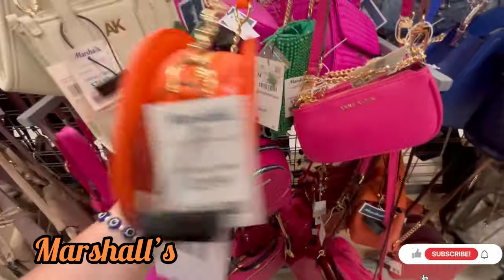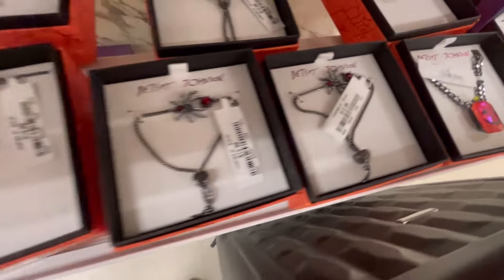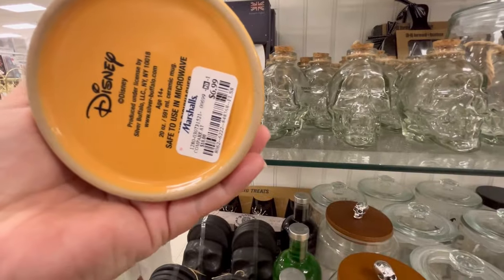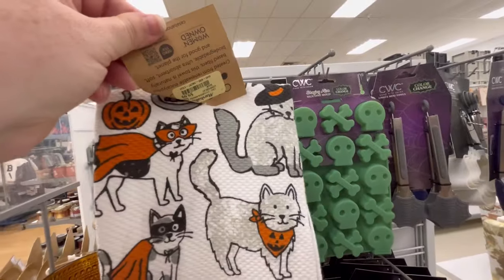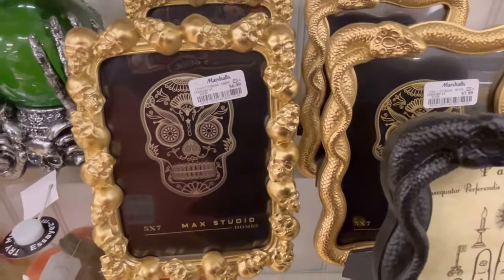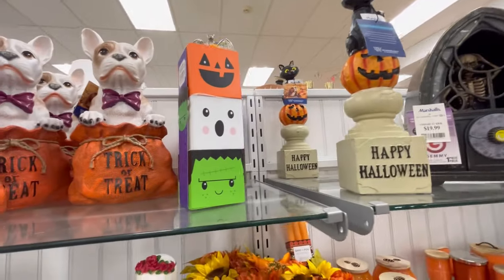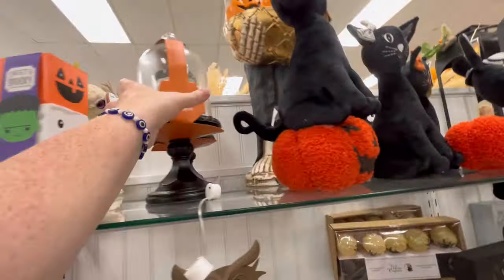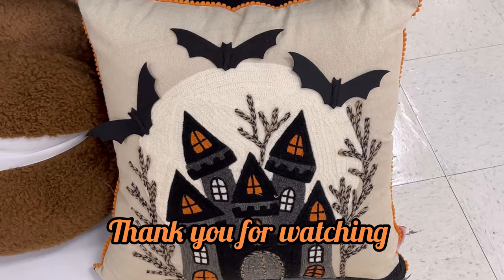Marshall’s Halloween 🎃 *Shop with Me | Sweet Southern Saver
Marshall’s Halloween 🎃 *Shop with Me